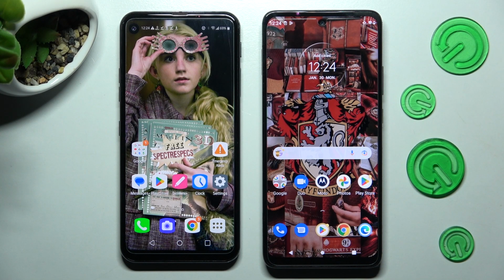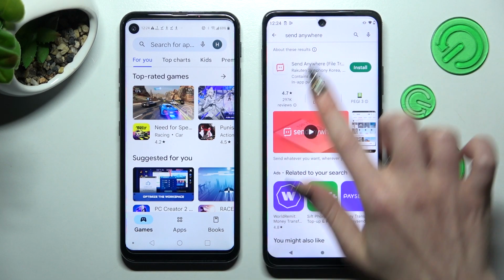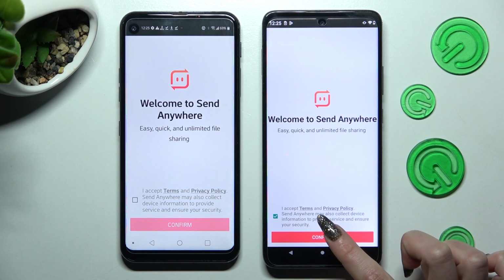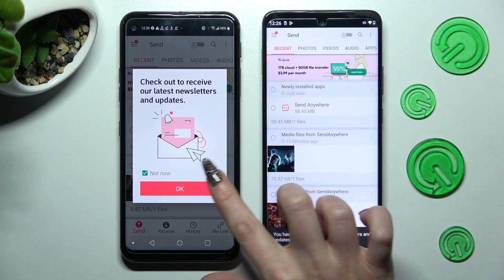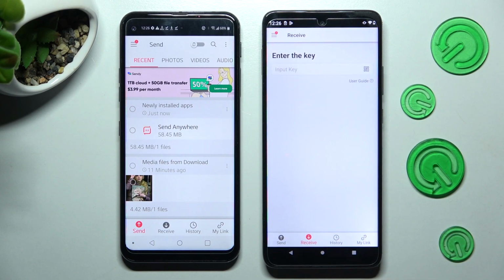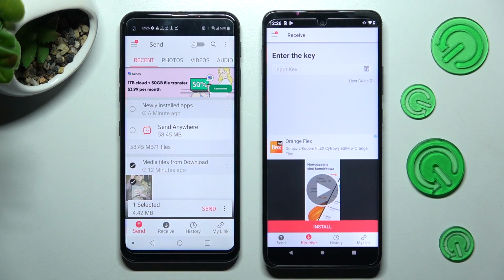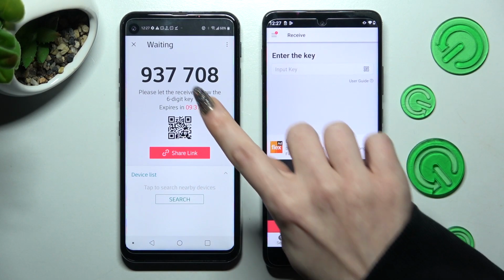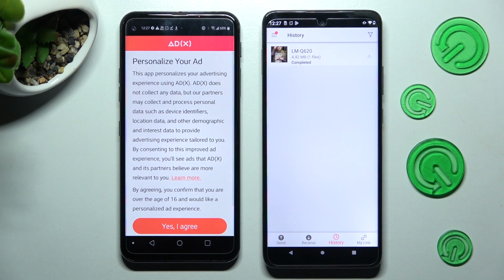How to Transfer Files from LG Q70 to an Android Device by using Send Anywhere Application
If you are looking for a short instruction video which will help you transfer files from LG Q70 device to an Android Device by using an awesome application that allows you to do that within a few simple steps, then you are in a good place. Watch carefully the above tutorial and find out how to transfer files from LG Q70 to other device with an Android system. Discover more useful tutorials for many different devices that you can find on our Youtube channel.

How to Transfer Files from LG Q70 to an Android Device? How to Move Files from LG Q70 to Any Device With Android System? How to Move Data from Android Phone to LG Q70? How to Use the Send Anywhere App on LG Q70? How to Send Transfer Between LG Q70 and Android Smartphone?